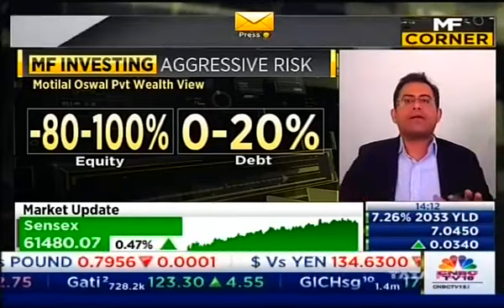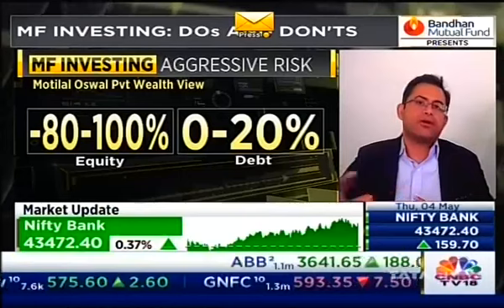Ashish Shanker on Mistakes to Avoid in MF Investing & Understanding MF ratios with CNBC TV18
Mistakes to Avoid suggested by Ashish Shanker, MD & CEO, MOPW in an interaction with Sonal Bhutra and Pavitra Parekh, CNBC TV18 on the MF Corner show.
- Taking an investment decision without understanding the basics of the underlying asset class (i.e. equity, fixed income, multi-asset, etc.) of the Mutual Fund
- Investing only basis of past performance
- Chasing performance and moving from one fund to another
- Having too many MFs in the portfolio, which leads to over-diversification and hence makes it difficult to track performance

It is also important to understand the characteristics of various asset classes, viz. their behavior across long time periods and the risks associated. It is extremely critical to have a financial goal as well as an Investment Charter, which brings discipline and a process toward investments.